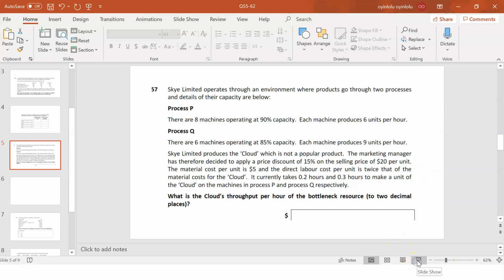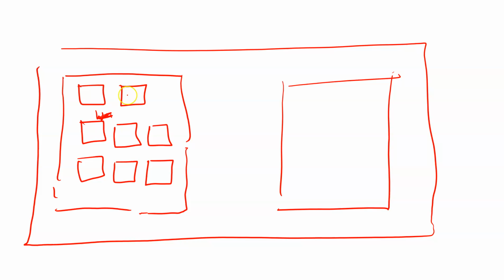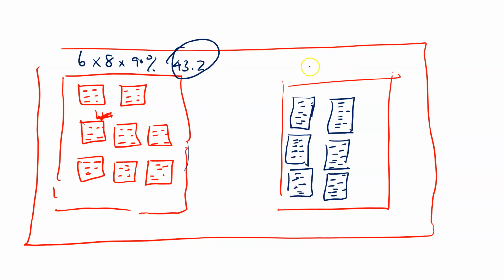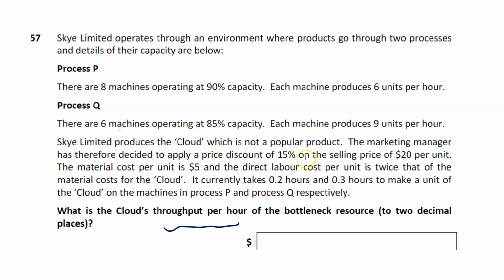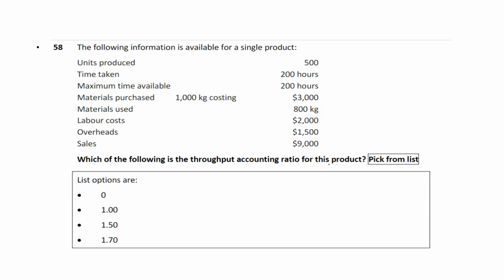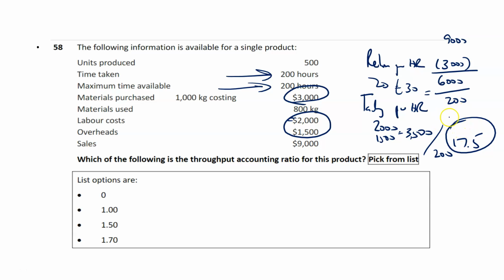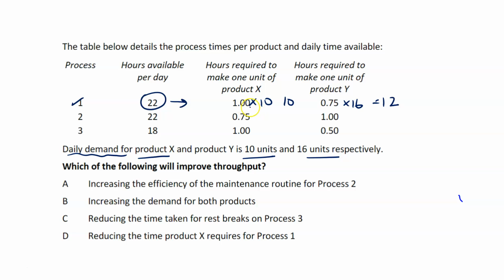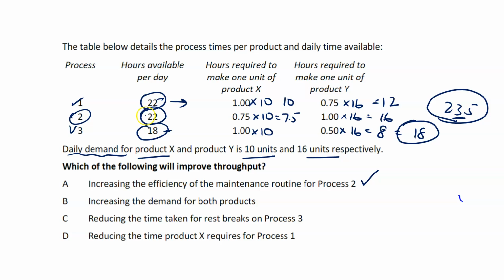PM Exam kit Q57 59